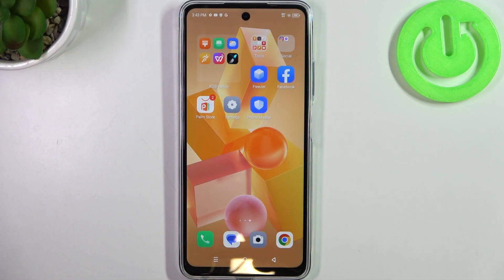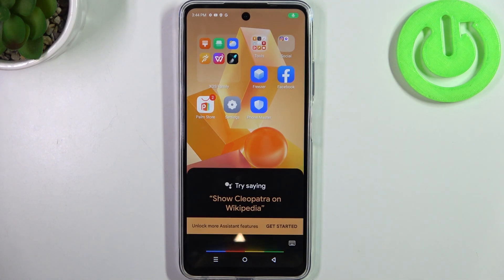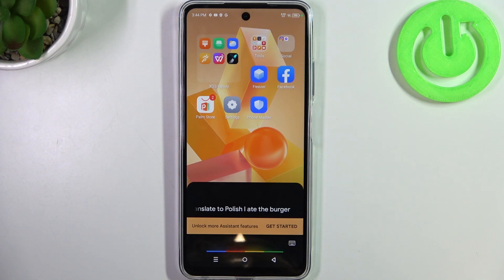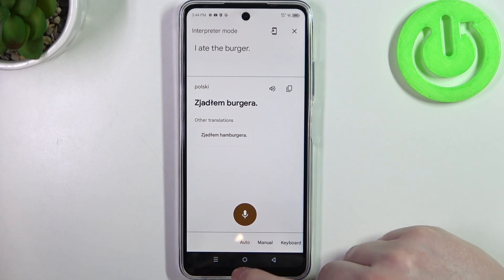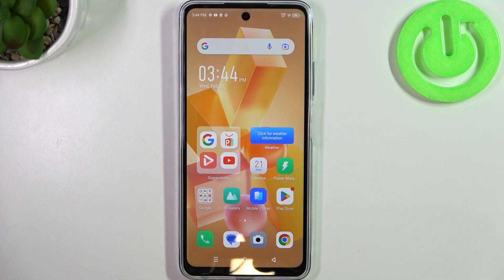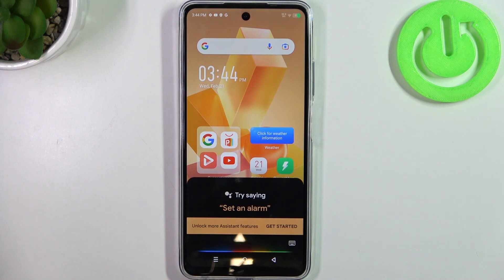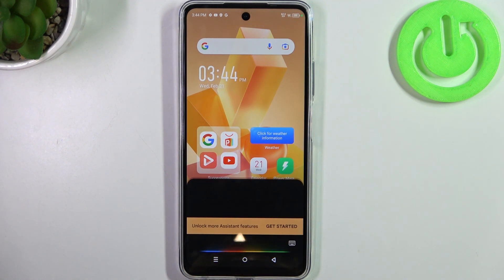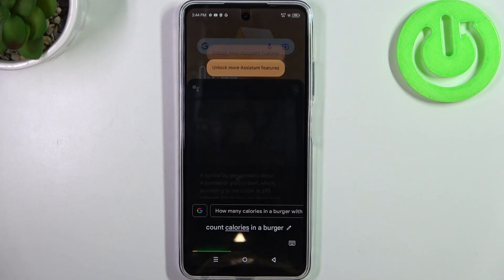INFINIX Hot 40i - 5 Best Voice Commands for Google Assistant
Discover the top 5 Google Assistant voice commands to enhance your experience on the INFINIX Hot 40i smartphone in this informative video. From setting reminders to controlling smart home devices, we'll showcase the most useful voice commands that streamline your daily tasks. Join us as we demonstrate how to harness the power of Google Assistant to maximize productivity and convenience on the INFINIX Hot 40i, making your smartphone experience smarter and more efficient.

What are the best Google Assitant voice commands on INFINIX Hot 40i? How to use the Google Assistant on INFINIX Hot 40i? How to start a phone call using Google Assistant on INFINIX Hot 40i?